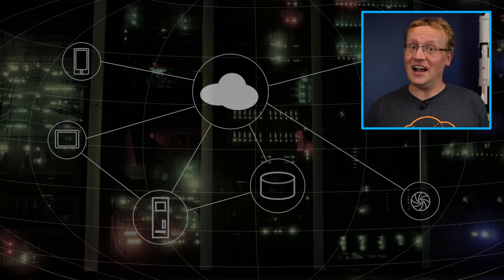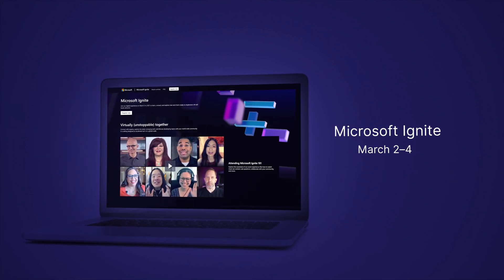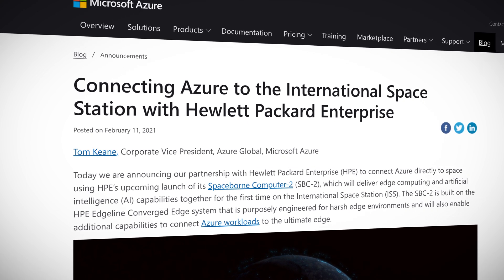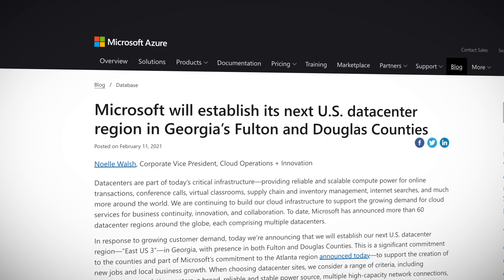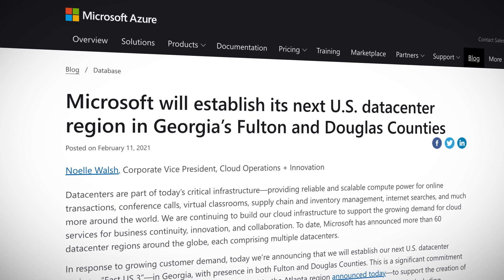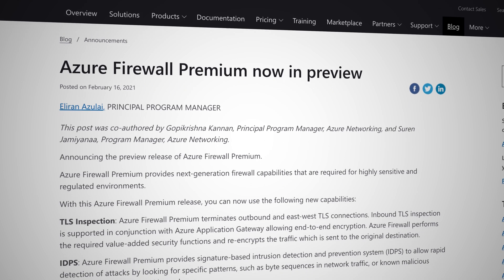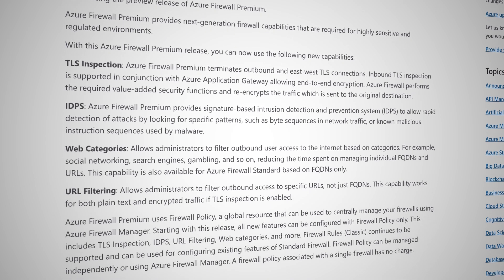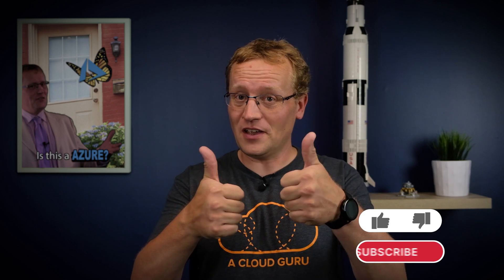Azure This Week: Azure on the International Space Station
This week on Azure This Week, imagine a world where NASA, Microsoft Azure and Hewlett Packard Enterprise joined forces to get Azure in space. Well, imagine no more because it really did happened. But now back in earth, Azure expands with a new datacenter, and Azure Firewall gets a premium service tier.

0:00 - Introduction
0:46 - Azure at the International Space Station
1:55 - Next U.S. datacenter region
2:42 - Azure Firewall Premium

Connecting Azure to the International Space Station with Hewlett Packard Enterprise

Next U.S. datacenter region in Georgia’s Fulton and Douglas Counties